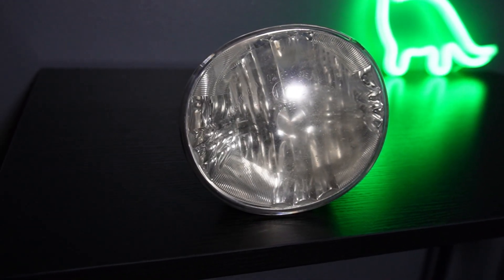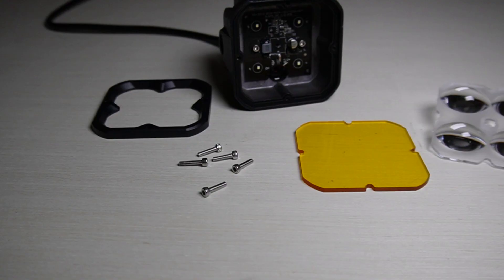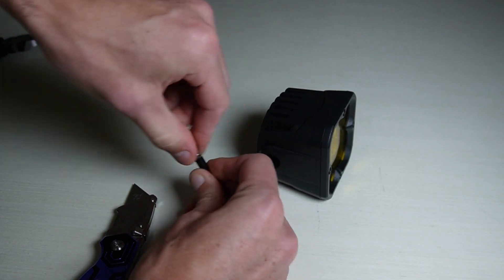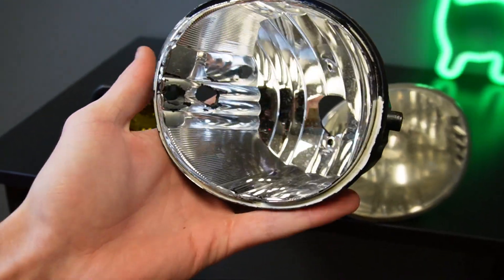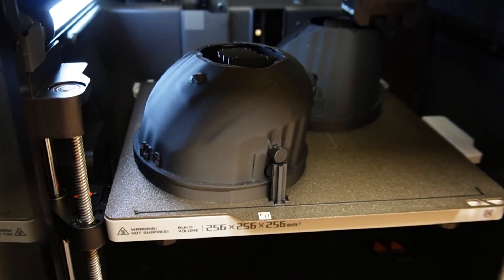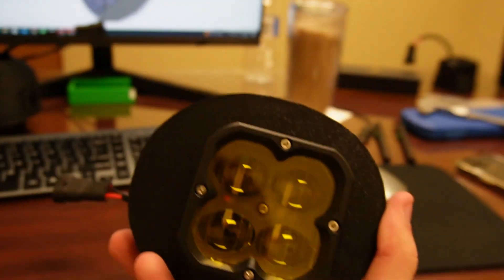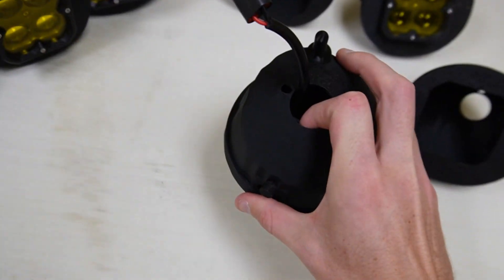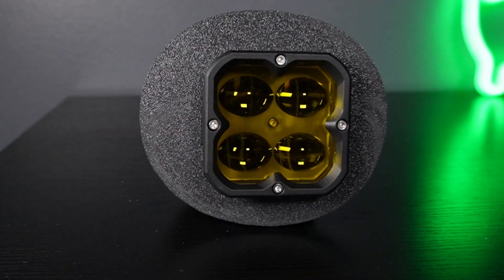I Designed LED Fog Lights for my 4Runner 4th Gen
I've been wanting to make custom LED fog lights for my 4th Gen Toyota 4Runner for a long time, and I finally tackled the project! I opted for a modern, offroad style fog light design and even created both yellow and white LED designs that fit all 4Runners from the years 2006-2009.